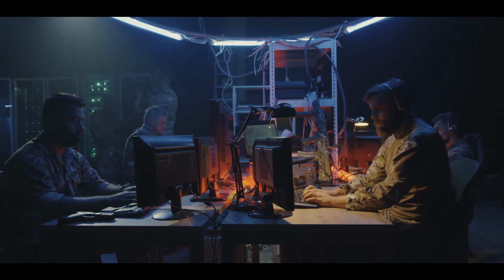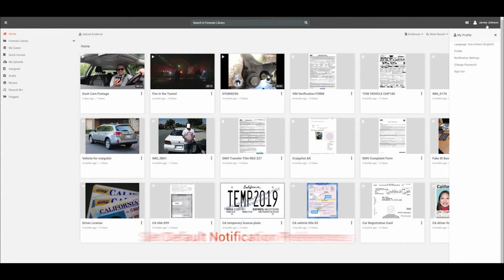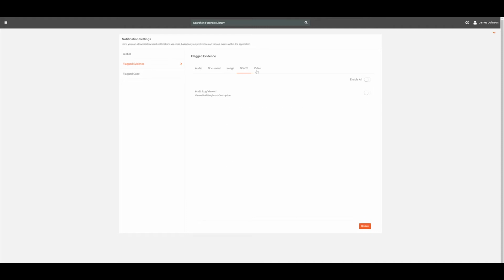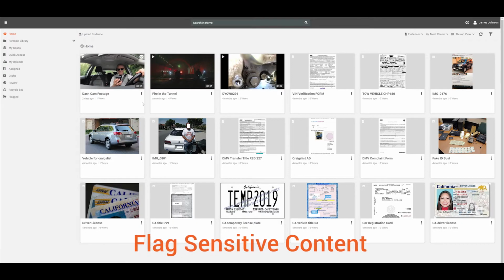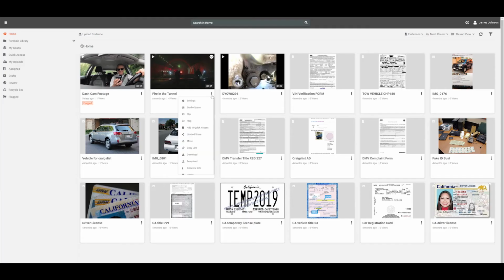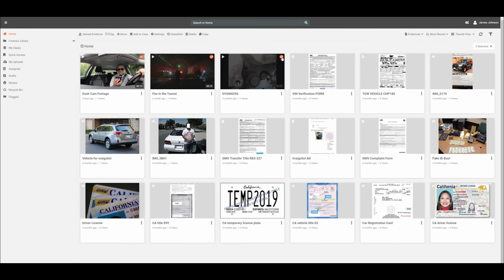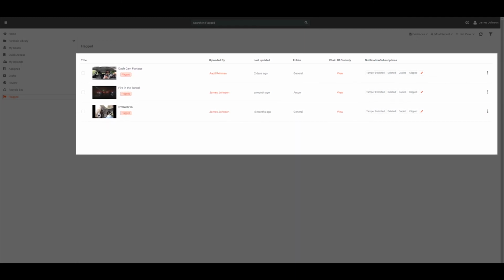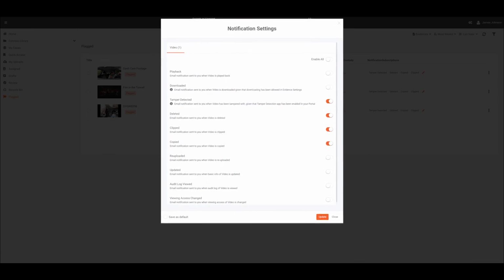Subscribing to Alerts on Flagged Evidence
1. Azure Marketplace -

2. AWS Marketplace -